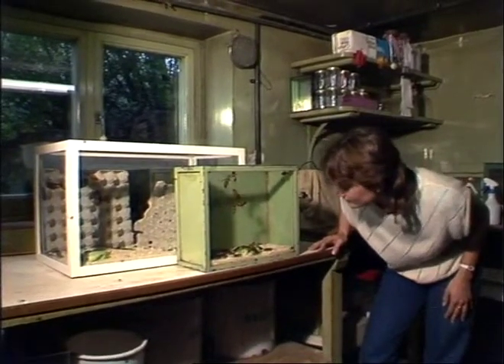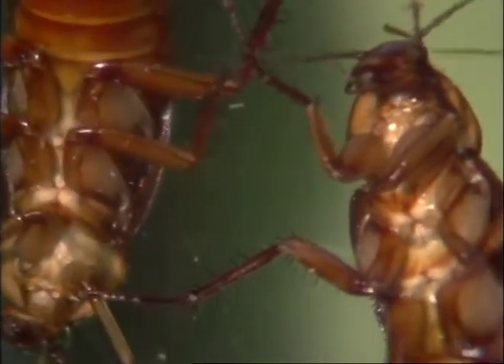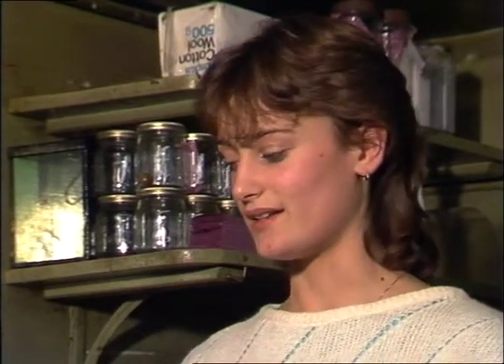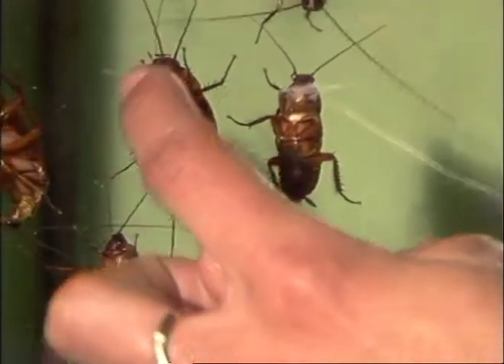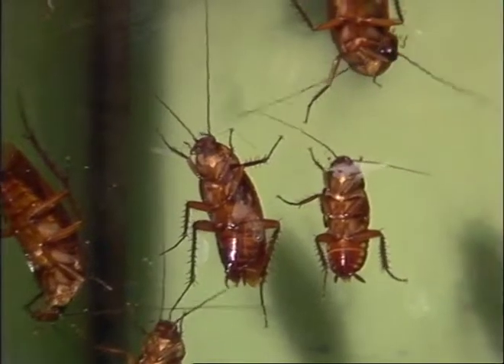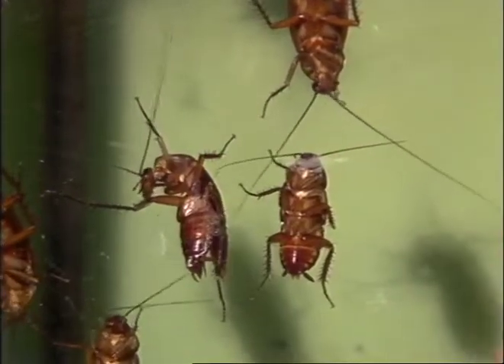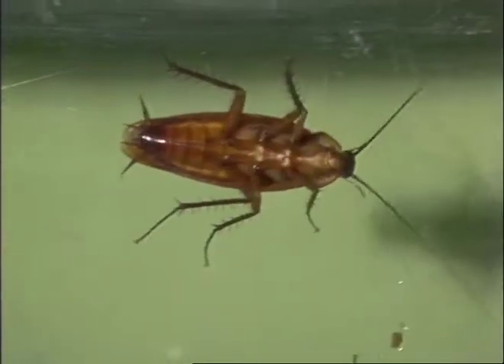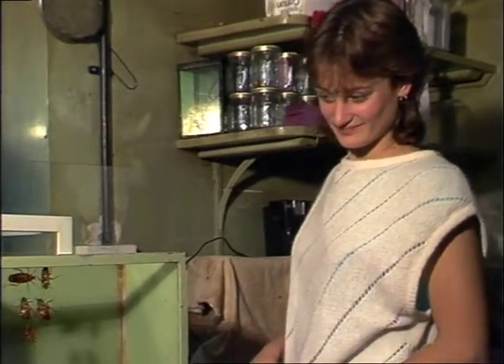RESEARCH-COCKROACHES, LONDON ZOO.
RESEARCH-COCKROACHES, LONDON ZOO. _x000D_
THAMES NEWS. 17.5.84. COCKROACHES RESEARCH, ANNE CONSTABL